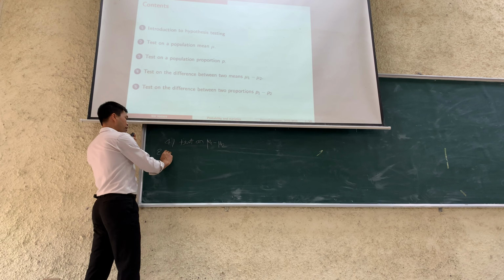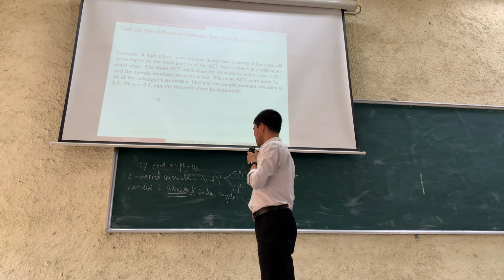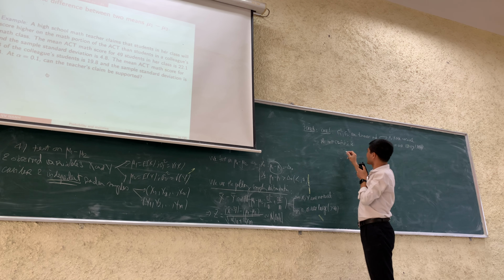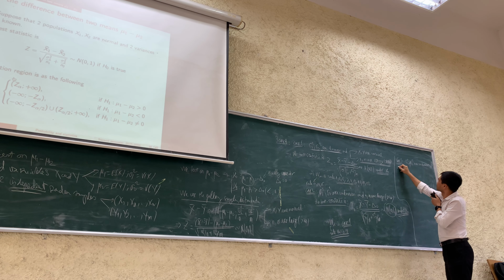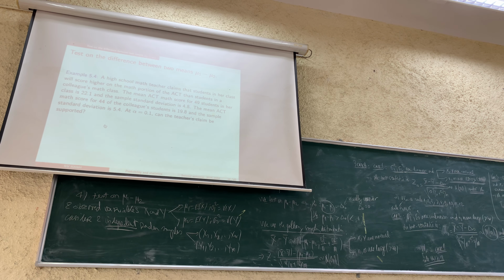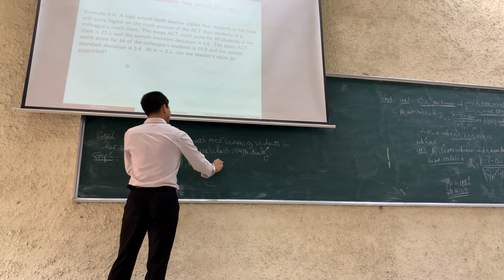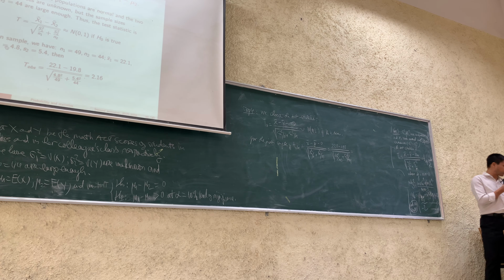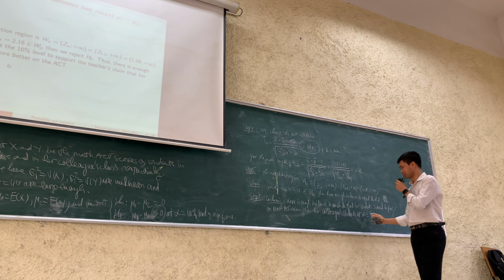Week 14 | p1